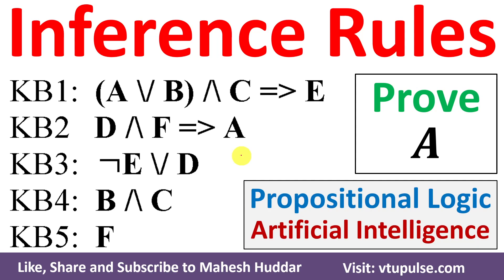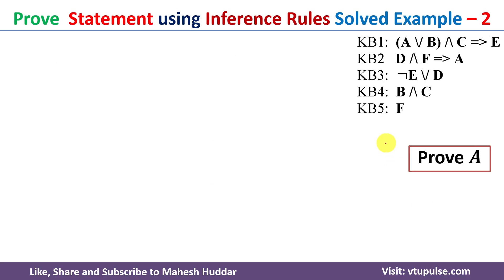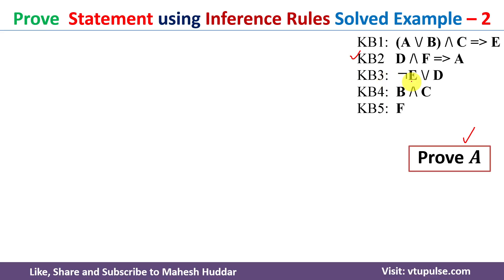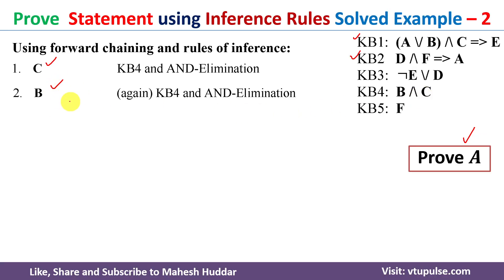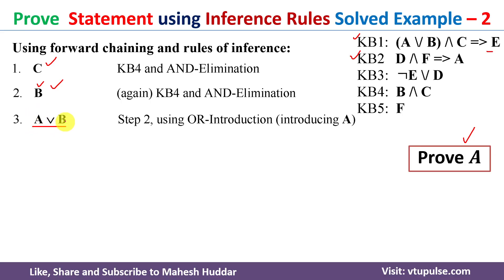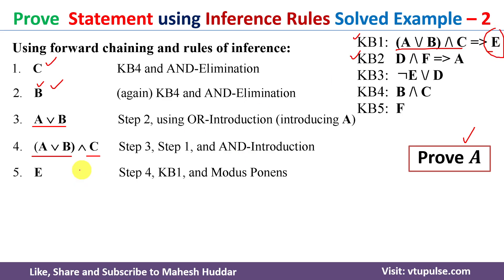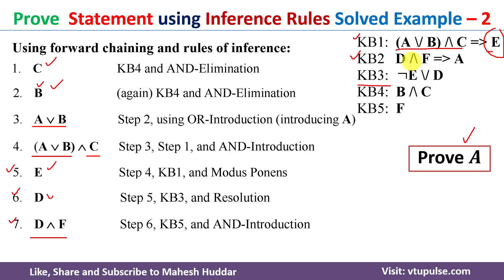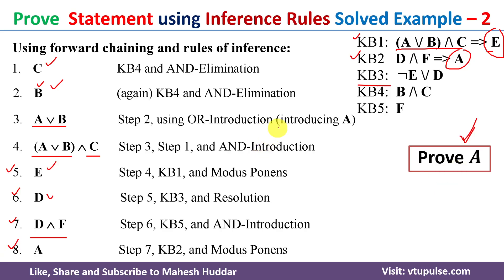3. Given Knowledge Base Prove Statement Inference Rules Propositional Logic Artificial Intelligence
3. Given the Knowledge Base Prove Statement using Inference Rules in Propositional Logic in Artificial Intelligence by Mahesh Huddar

The following concepts are discussed:
propositional logic in AI,
predicate logic in AI,
propositional logic in artificial intelligence,
logical agents artificial intelligence,
propositional logic,
inference rules in artificial intelligence,
modus ponens in artificial intelligence,
modus tollens in artificial intelligence,
modus tollens, and modus ponens,
modus tollens example